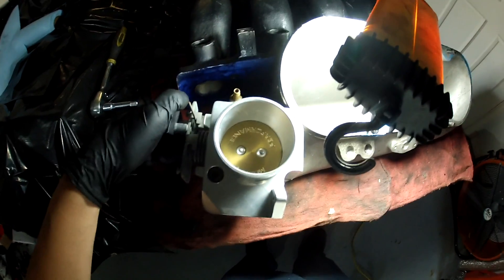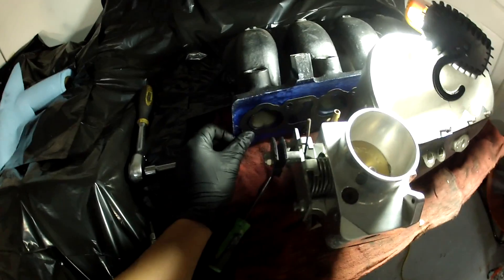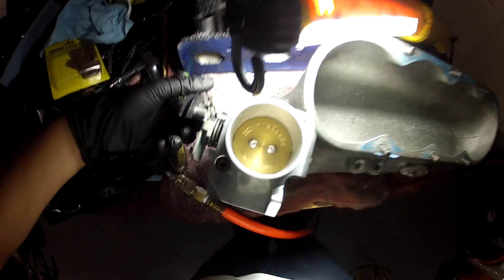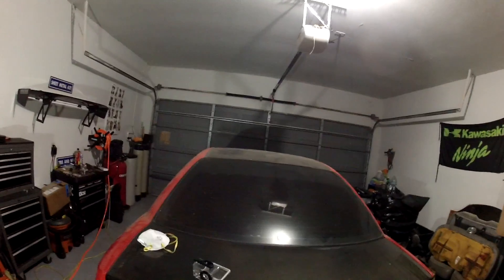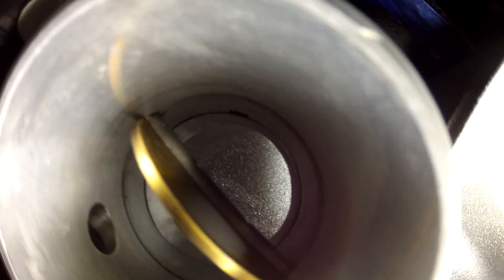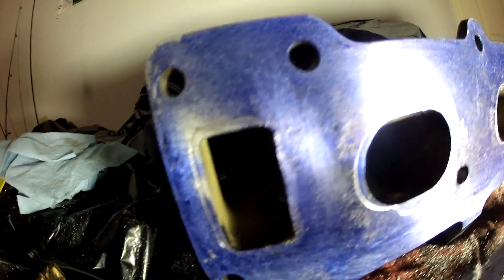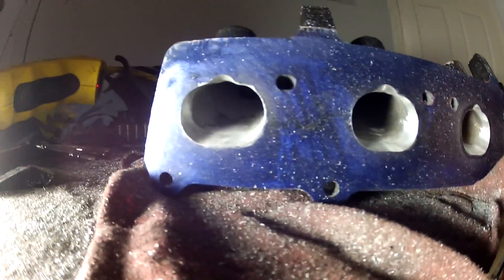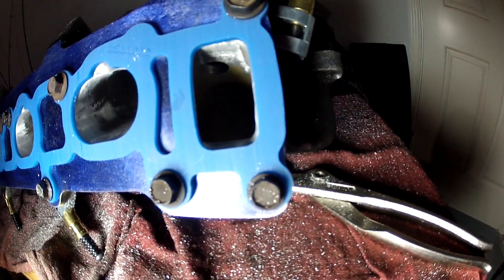Plymouth Neon (The Resurrection Series: Part 3) Port all the things!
It was a long time coming. The time was finally here. Crack open some hard work, and port the Indy intake manifold. It took some time, but it's finally done, and no longer have to worry about it.

Shoutout to the Resurrection Team